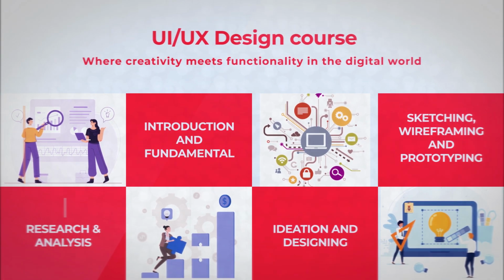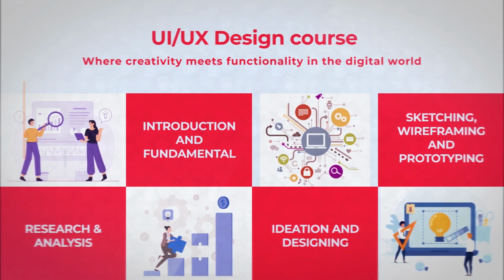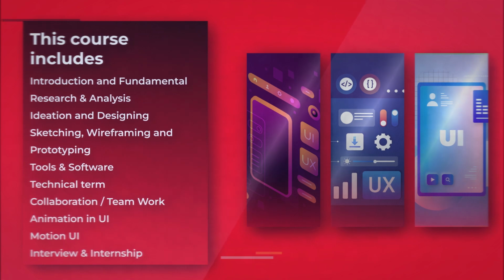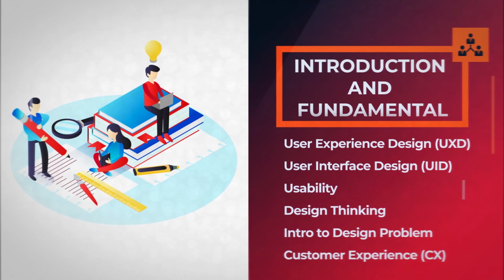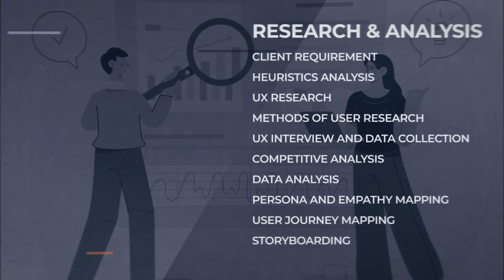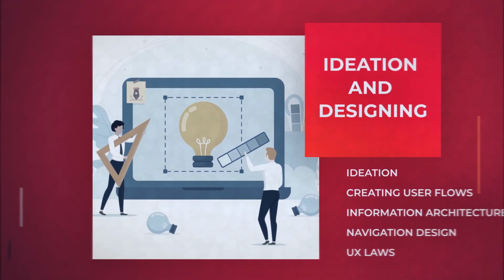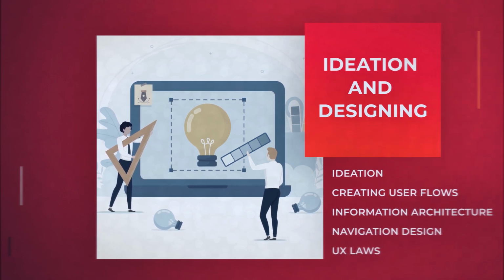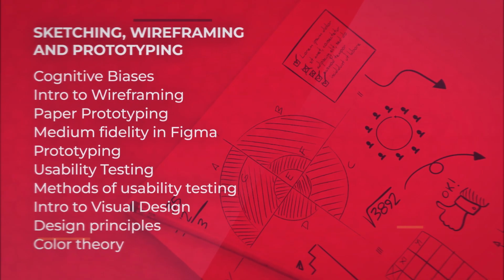UX/UI Design for Beginners: The Complete Crash Course (2024)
New to UX/UI design? This video is YOUR complete crash course! We'll break down everything you need to know, from understanding user experience (UX) & user interface (UI) design to tackling design problems and creating stunning interfaces. Learn about research, ideation, sketching, wireframing, prototyping, essential tools, collaboration, animation, and even landing that dream internship!